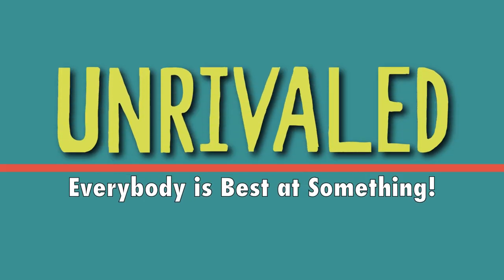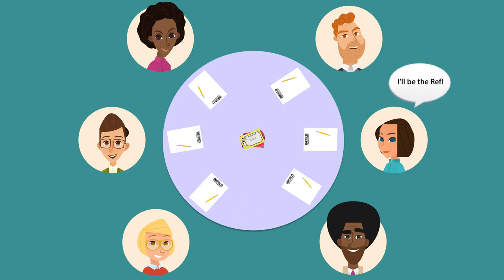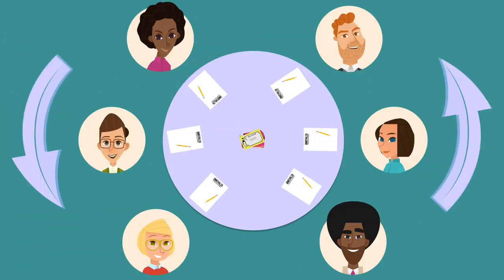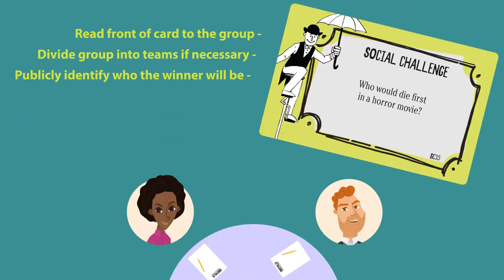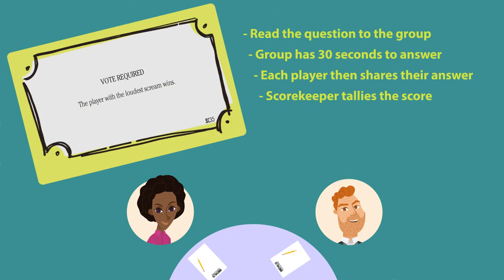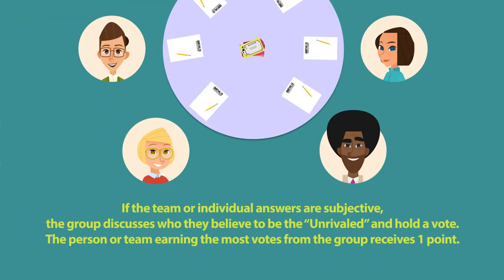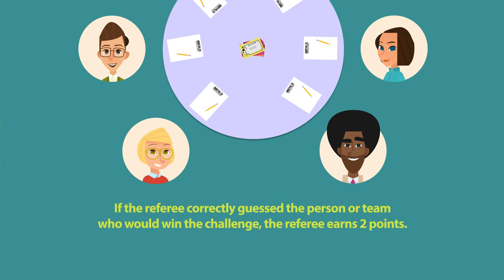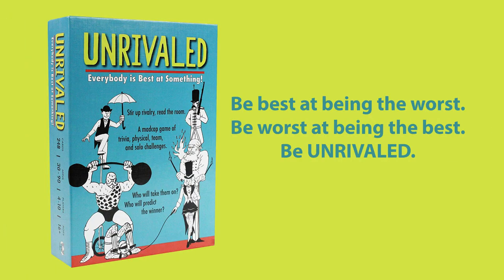Unrivaled - How to Play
Unrivaled - Everybody is Best at Something! A new party game like no other.

Unrivaled is a brand new party game experience where players guess the winner before each challenge begins!
•Stir up rivalry, read the room.
•A madcap game of trivia, physical team, and solo challenges.
•Who will take them on?
•Who will predict the winner?

- Draw a card and ask the question out loud.
- Predict the winner and then read the back of the card, where players are challenged to a variety of madcap contests of story-telling, trivia, dexterity and role-playing to determine who is the best, who is the worst and who is, ultimately, the Unrivaled.

Number Of Players: 4 – 10
Ages: 16+
Time To Play One Game: 30 - 90 minutes
MSRP: $19.99
Available Now: at Target, Barnes & Noble, Amazon, Books-A-Million and most hobby distributors.

Like / Follow us for more greatness.